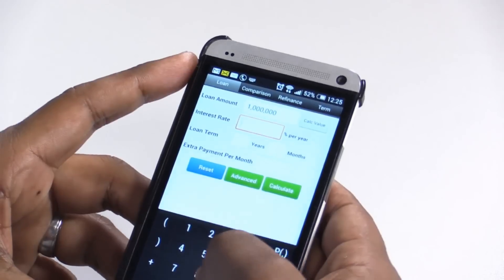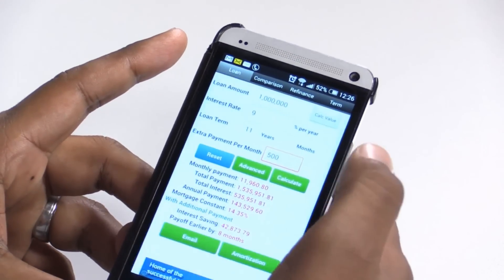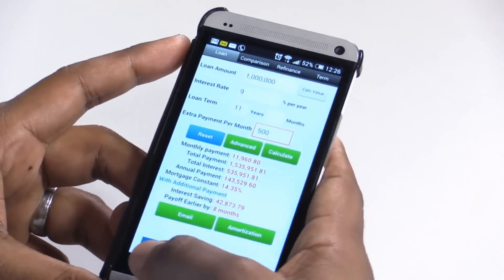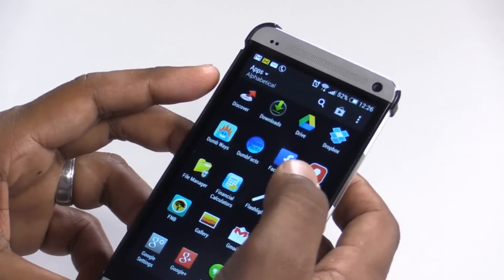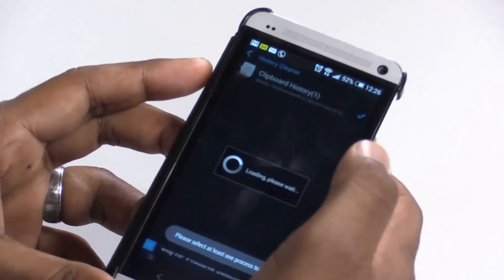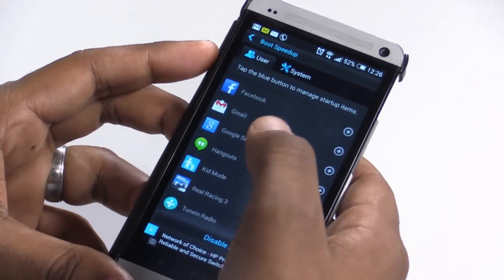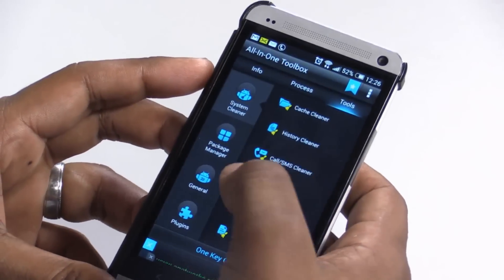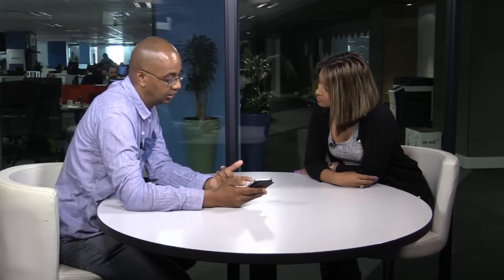Here's why you need these 3 apps for your android phone